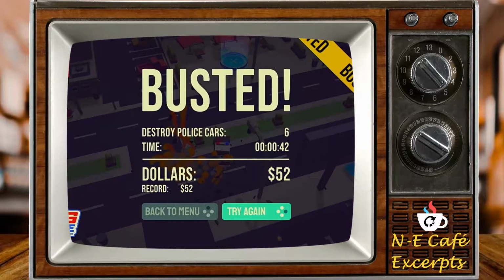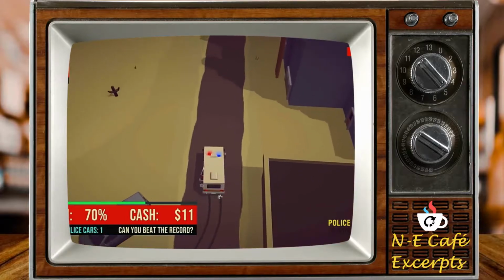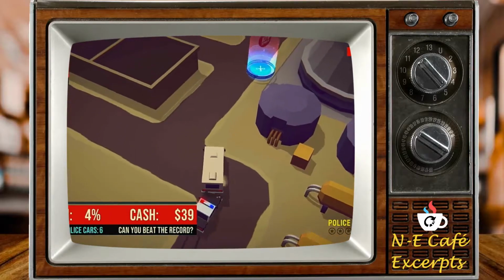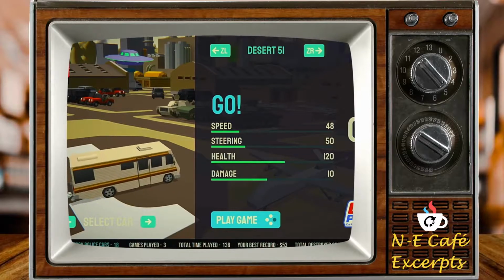N-E Café Excerpts [028] Lee on OMG Police! Car Chase TV Simulator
This Podcast Excerpt is taken from ‘N-E Café [028] What the 64?’: What feels like a mobile port can be good sometimes, right.  Lee divulges all.
(Background Music: Ground Theme (Super Mario Bros.) - Super Smash Bros. Brawl)